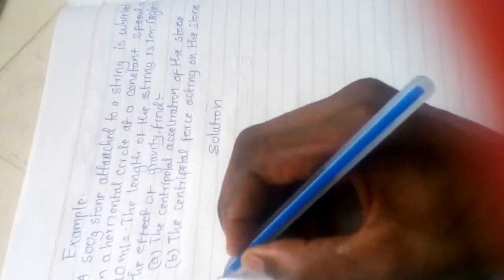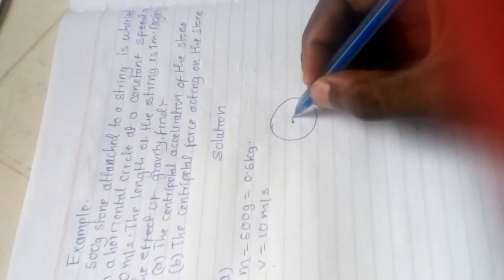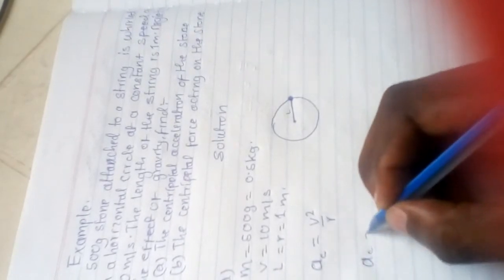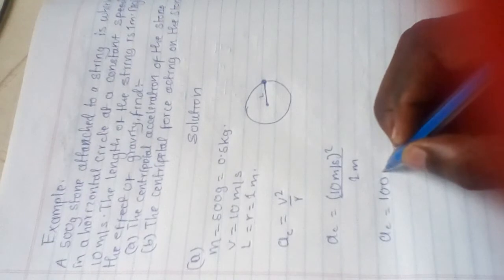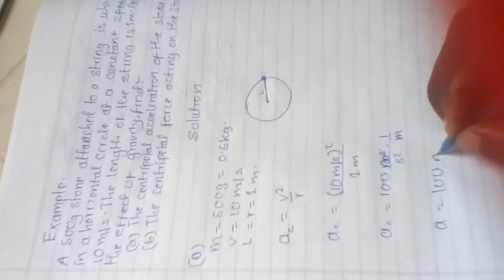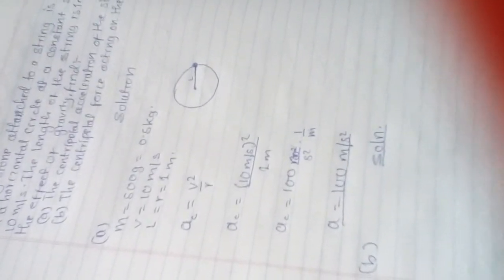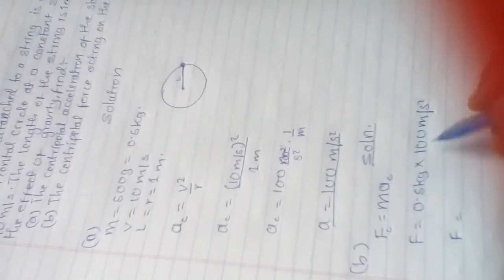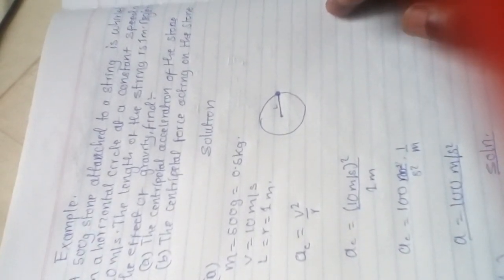SOLVING EXAMPLE FOR CIRCULAR MOTION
IT OUR HOP THAT YOUR ENJOYING THE PERIODS IF ELSE JUST COMMENT DOWN THERE.

group la dr.mlelwa's student for PCB ,PCM AND CBG